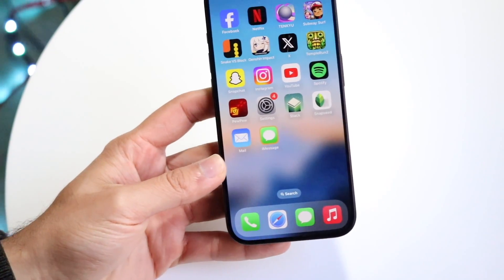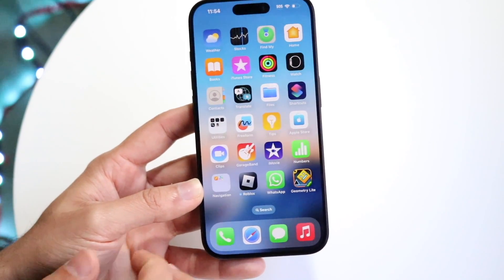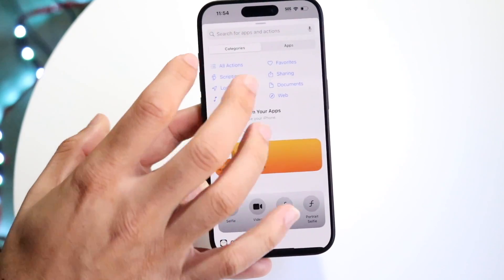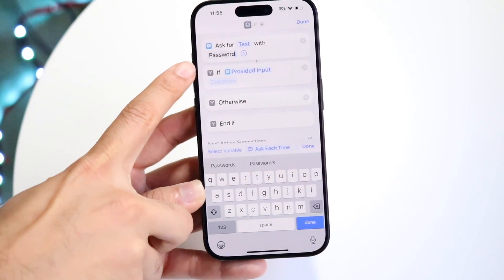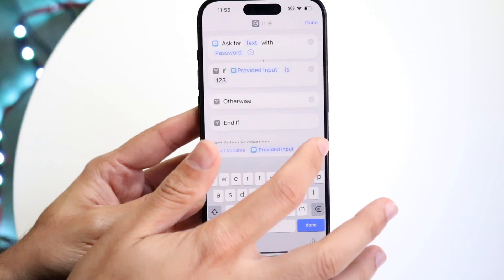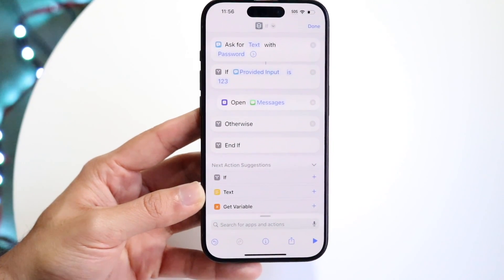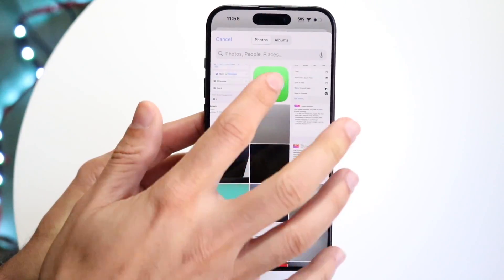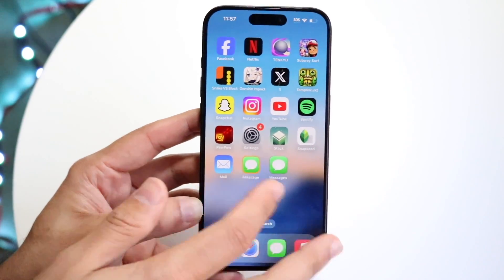How To Passcode Lock iMessage On ANY iPhone! (2023)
Here is exactly How To Passcode Lock iMessage On ANY iPhone! (2023)